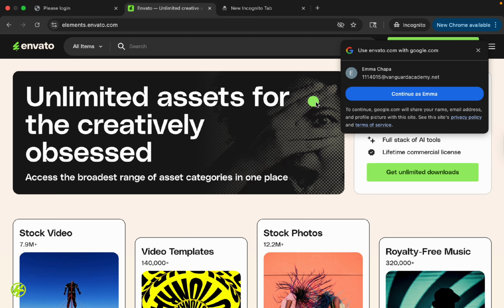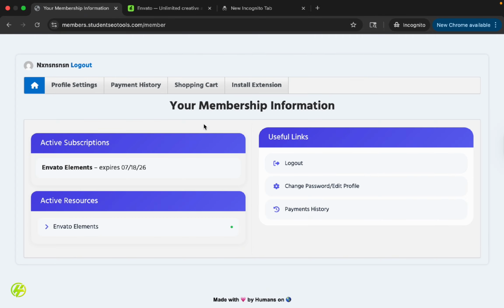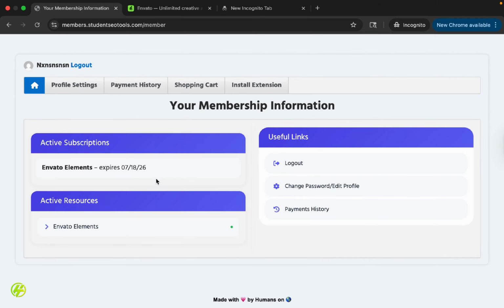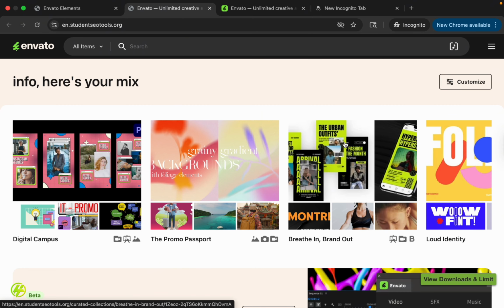Envato Elements Download 2025